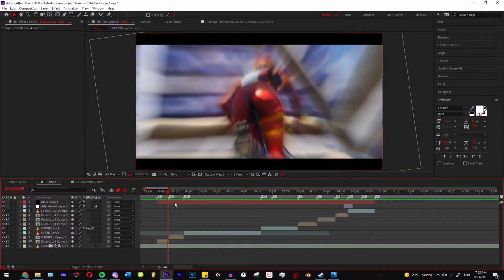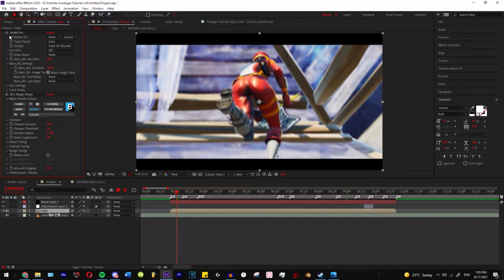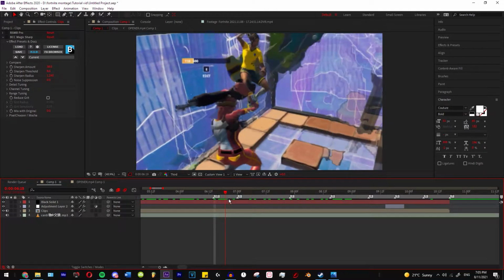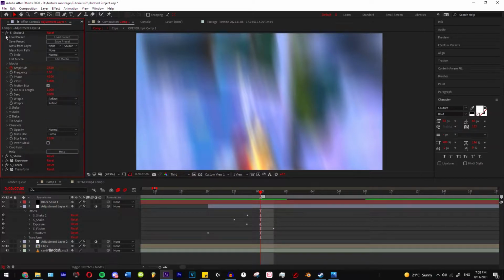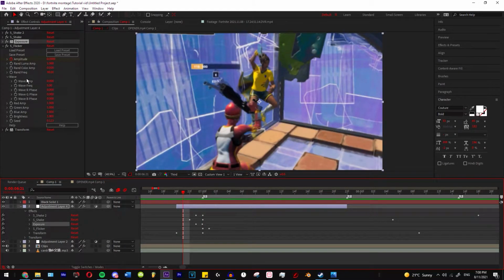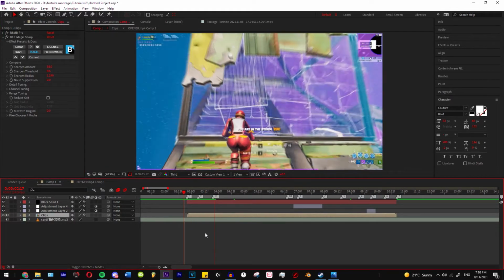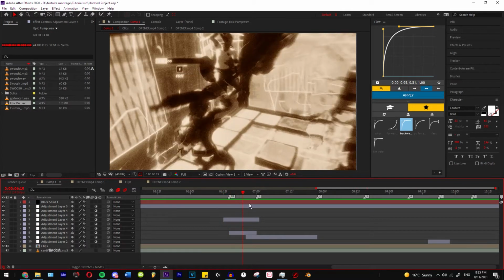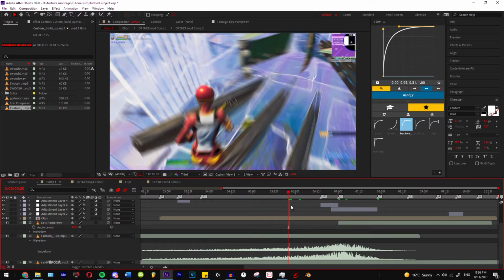How to EDIT Fortnite Montages Like MODERN - After Effects Fortnite Tutorial 2021 (Part 3)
How to EDIT Fortnite Montages Like MODERN -  After Effects Fortnite Tutorial (Part 3)

In this video, I go through Compositing and sfx